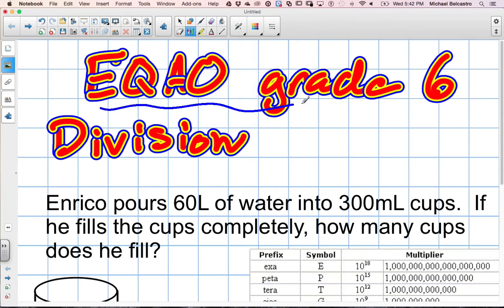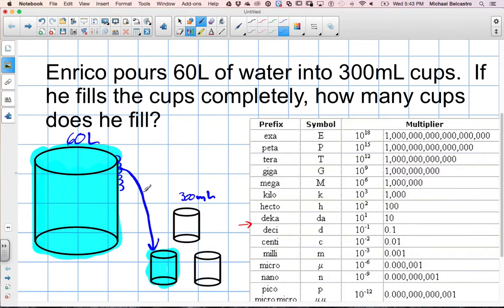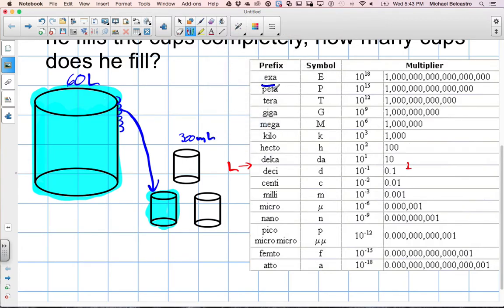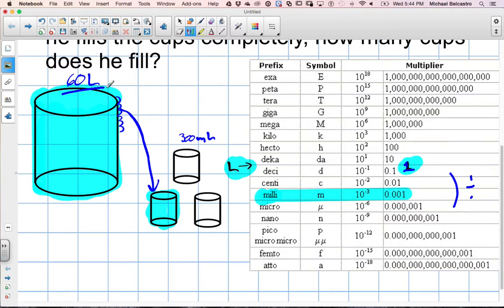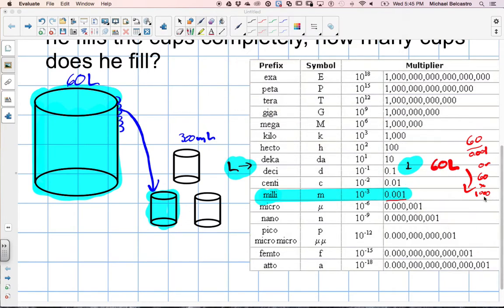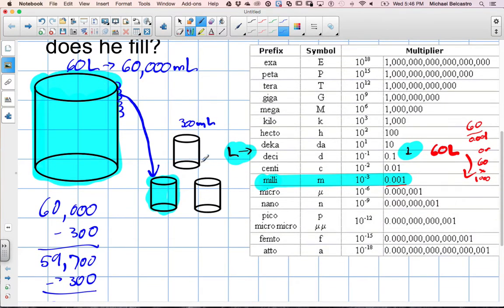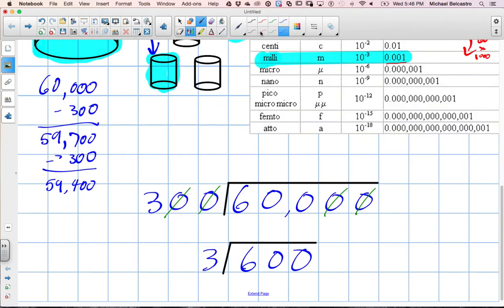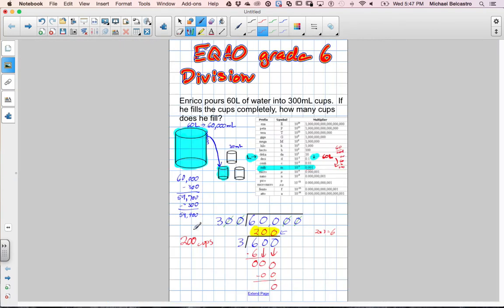EQAO Grade 6 Division 5 27 15